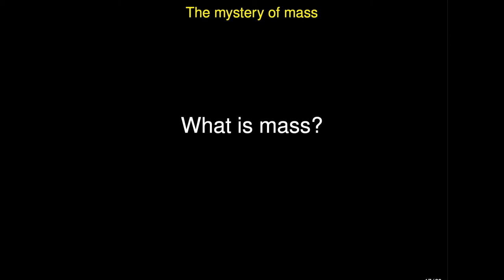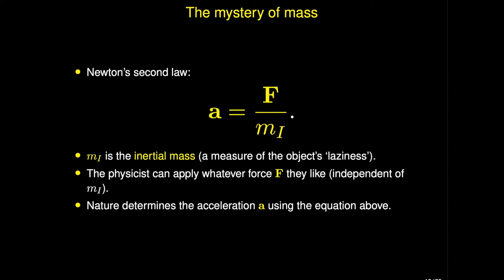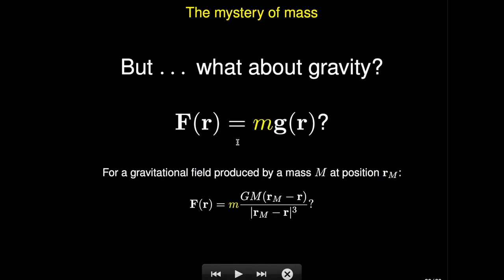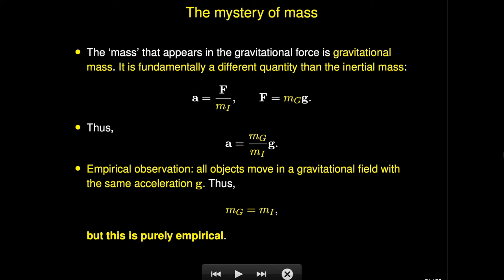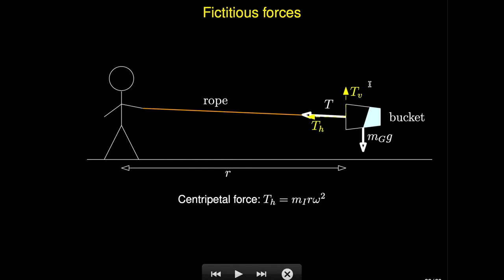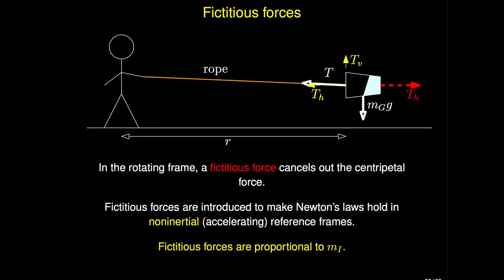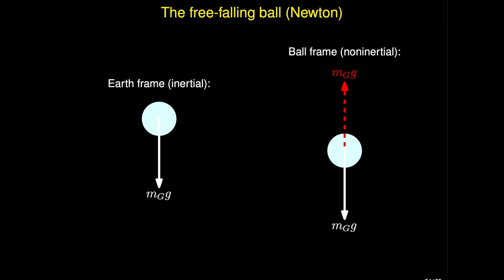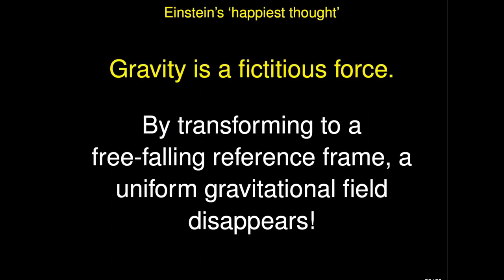Video28 GR02 Equivalence Principle Part 1